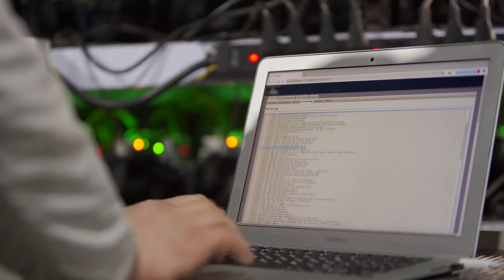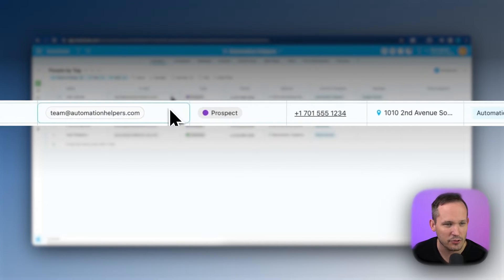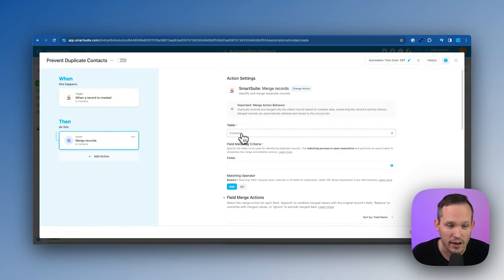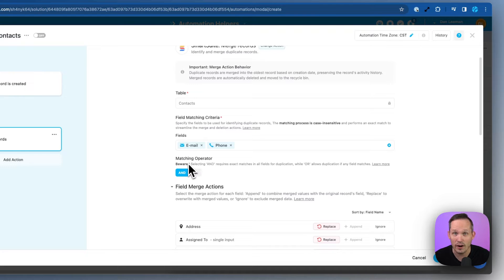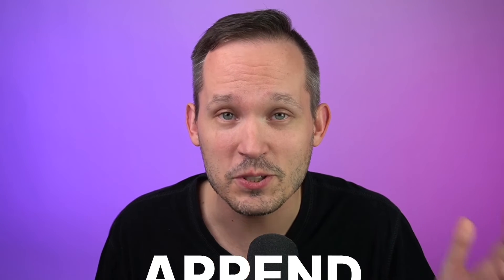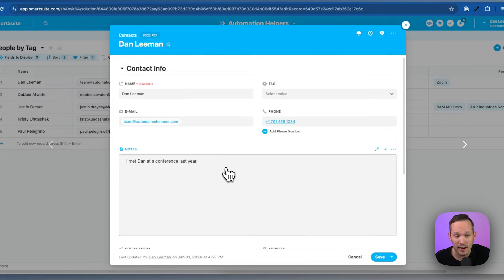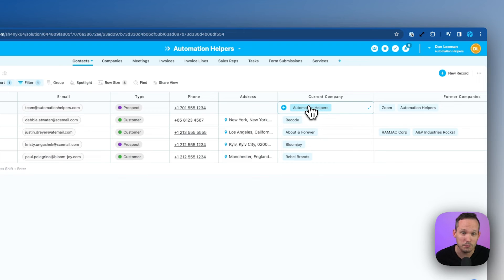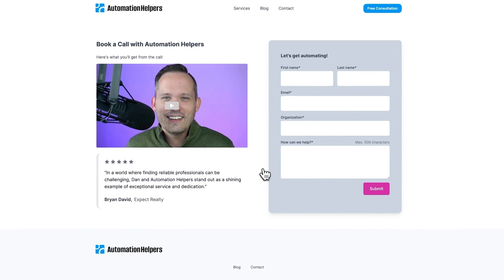🔄 Dedupe Your Data with this SmartSuite Automation ✨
SmartSuite just rolled out a super easy new automation action to clean up duplicates and merge records in your database! Follow along as we set up an automation in SmartSuite to prevent duplicate contacts. We’ll look at field matching criteria to determine what fields and operators to use to watch for duplicate records, explore choices for field merging like append, ignore, and replace, and test our dedupe automation to see the magic in action. ✨🤯

Need help with your SmartSuite setup? Reach out to 🔗 for a free 30 minute consultation!

00:00 Intro
00:23 Dedupe with SmartSuite
00:56 Setting Up Automation to Prevent Duplicate Records
01:22 Field Matching Criteria
02:03 Field Merge Actions
03:09 Dedupe Automation in Action